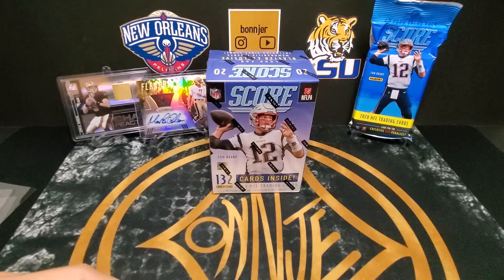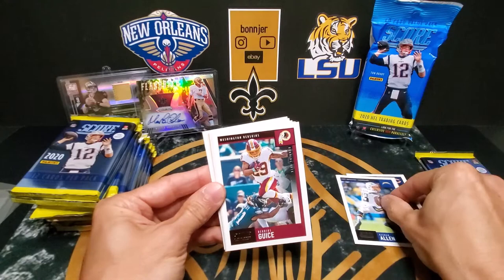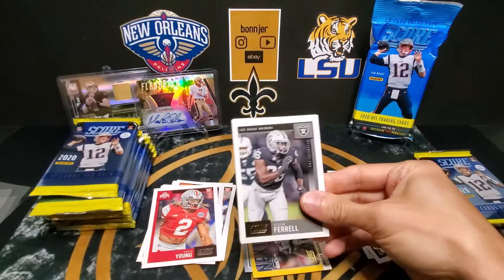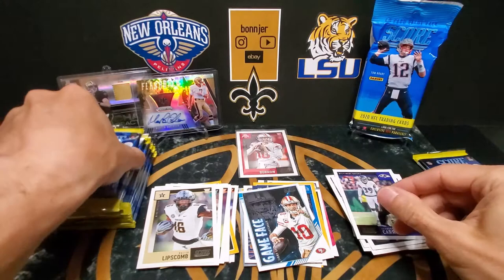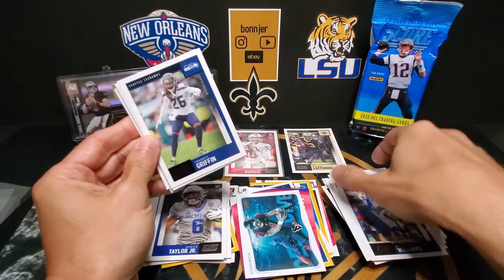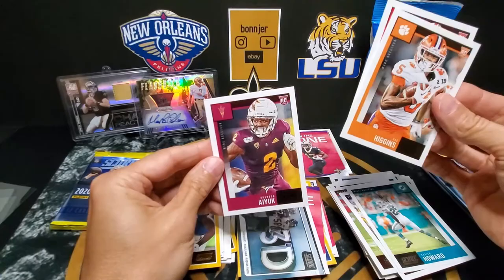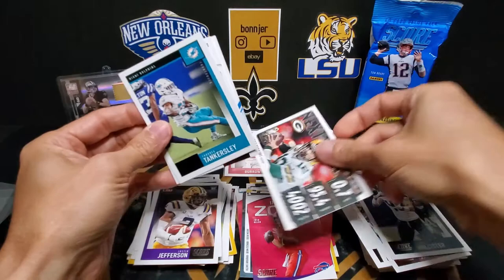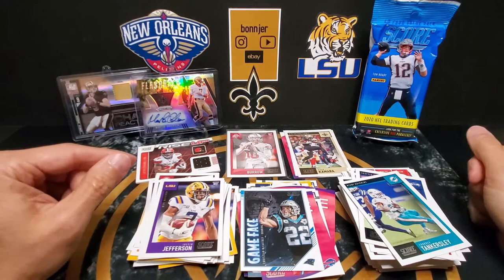2020 Score Football Blaster Opening + GIVEAWAY!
In today's video, I'm opening a retail Blaster box of 2020 Score Football.  This stuff is loaded with rookies and a mem card.

2.  LIKE this video.
3.  Leave a COMMENT stating your favorite NFL team
4.  Deadline to enter is Friday, July 3rd, 2020, at 5 pm central time.
5.  Winner will be announced in the next video.

I will do my best to always respond to your comments, as I would love to get feedback on what you liked and what I can improve upon.

My logo was created by Chris Ecto on Instagram:  ecto_digital